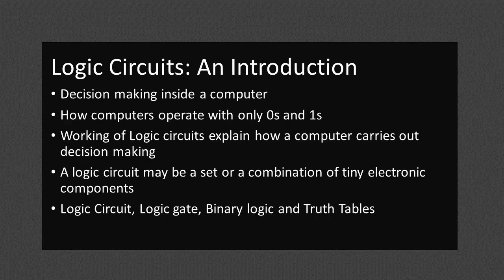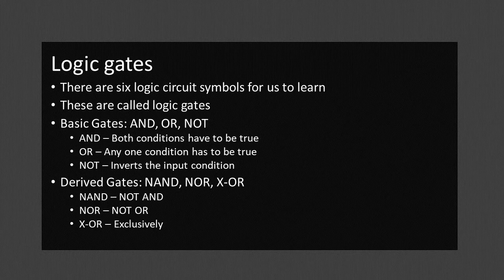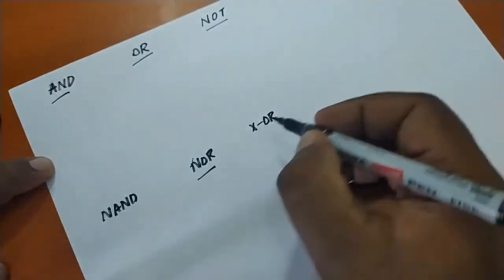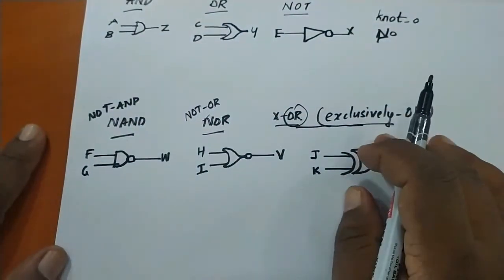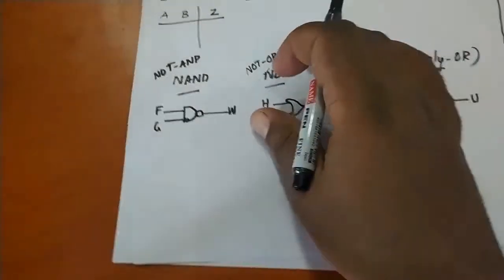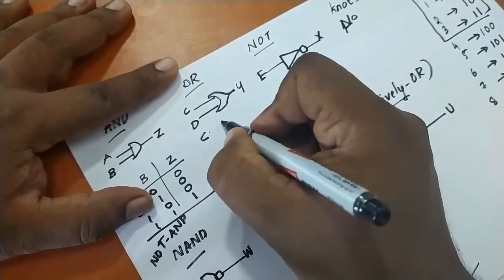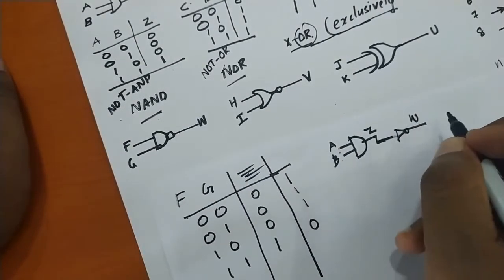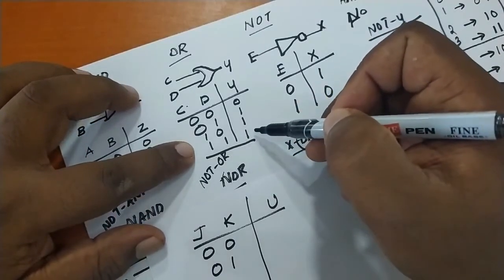Logic Gates: An Introduction | Learn the basics of Logic Gates | the saiKology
This is a lesson on the Logic Gates topic.

From my perspective on how to understand Logic circuits from the very basic perspective.

Despite the learning background, logic gates may be understood easily with the simple technique.

Every concept looks scary at first, it did look very difficult at the beginning until I tried to break it down into smaller parts and then consuming it. Now it appears very easy and hence sharing my learning strategy.

Please do respond in comments if you find this teaching method convenient and easy to follow.

Recording date: 18th May 2020.